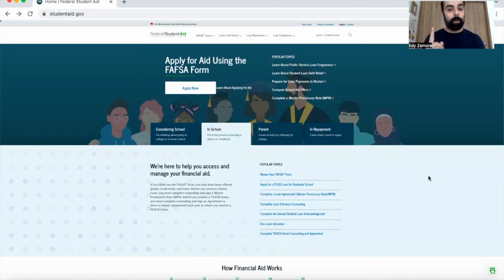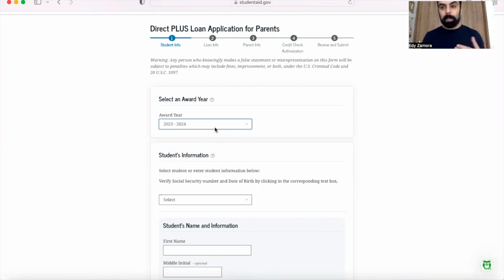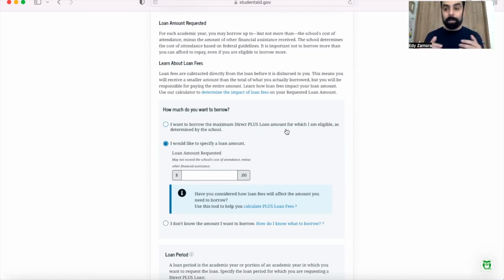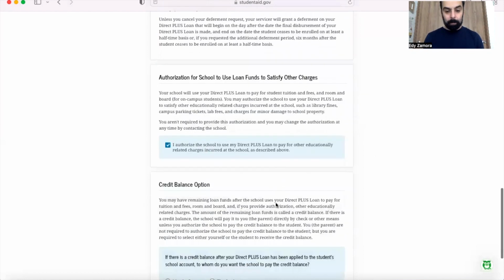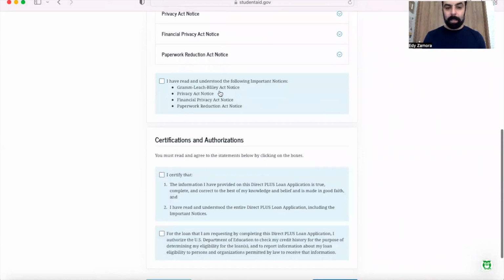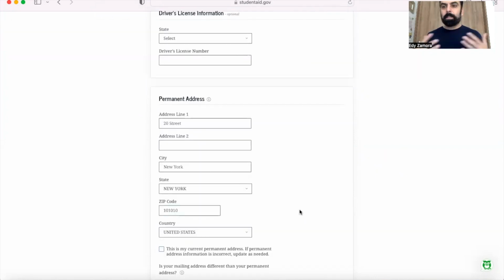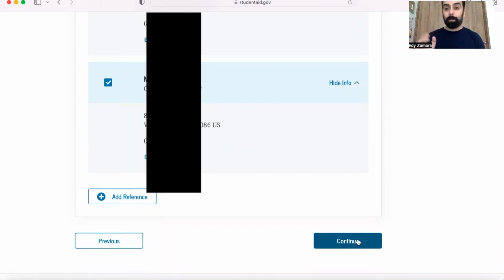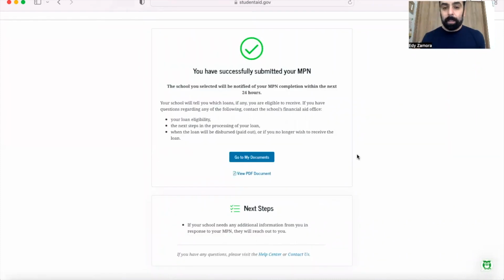How to complete the Parent Plus loan application the Step-By-Step Guide to completing Plus Loan form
If you'd like to help us continue producing videos feel free to help us out by give what ever you like through:

In this video, "How to complete the Parent Plus loan application the Step-By-Step Guide to completing Plus Loan form," we walk you through completing the form step by step and what is need to do at the end to make sure your college gets the loan. Also what to do if you are denied the loan as well. We go through how to complete the Parent Plus loan application for the college loan process all in less than 12 mins. Loans taken out on or after Oct. 1, 2021, and before Oct. 1, 2022 the origination fee is 4.228%. to be able to get the Federal Parent Plus loan you must be the biological or adoptive parent (or in some cases, the stepparent) of a dependent undergraduate student enrolled at least half-time at an eligible school. Parent PLUS loans are federal student loans issued directly to parents. They take a look at your credit, offer some flexibility in repayment options, and the ability to fill funding gaps after exhausting federal student loans to students, grants, and scholarships

Additional Videos to view:

Top 5 Student Loans To Consider & Student loan basics - Parent Plus, NJ Class loans Financial Aid

Living on Campus or Commuting to College - Comparing the Good and Bad of Both and the Cost

Understanding the College Bill & how to reduce it. Plus what happens if you don't pay it...

What is Cost of Attendance and how does it work for the college bills and financial aid

The Pandemic can not be used as an Excuse for Admissions Issues - Grade Drops and Lite Resumes